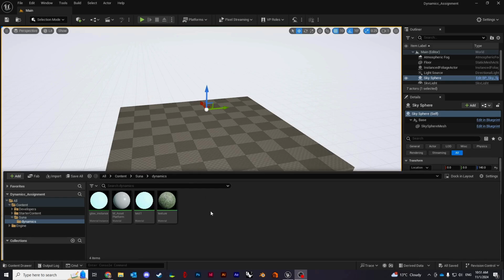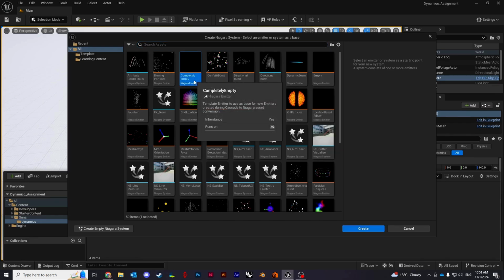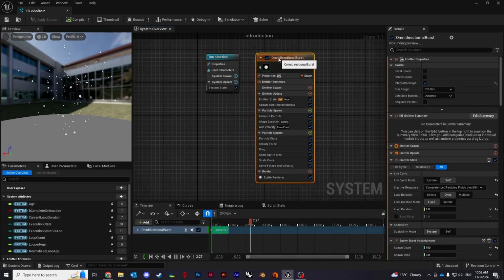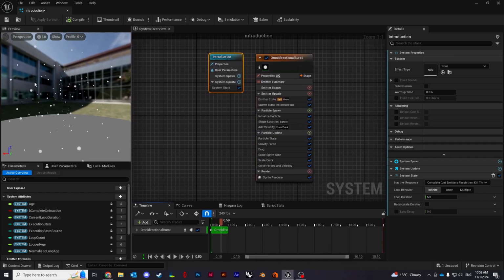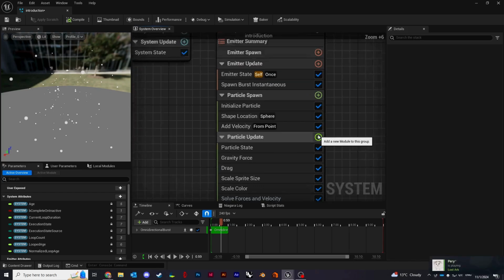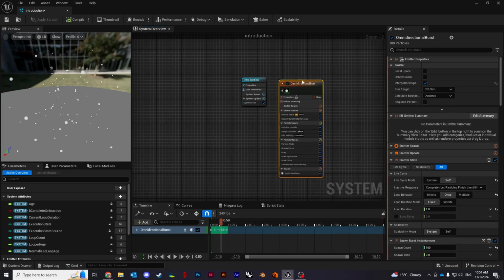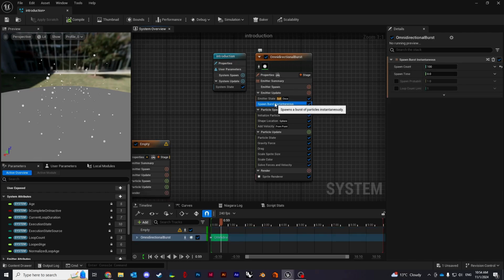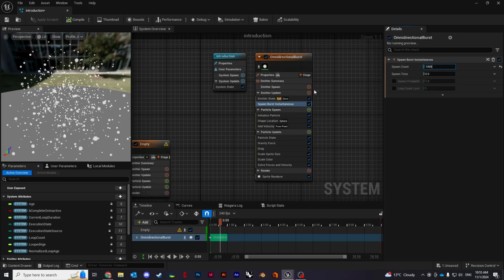Introduction to the Niagara System in Unreal Engine